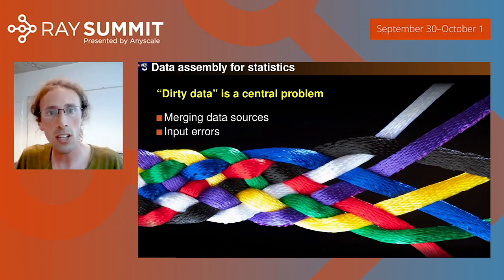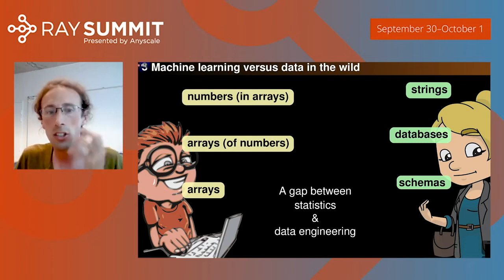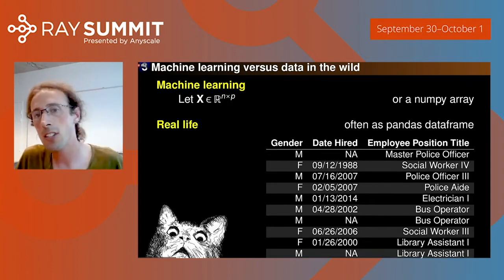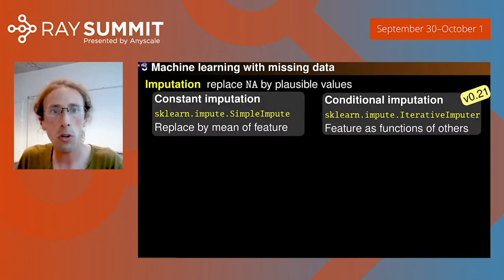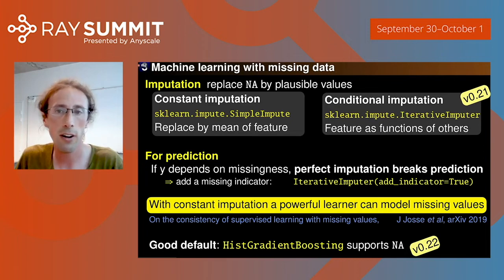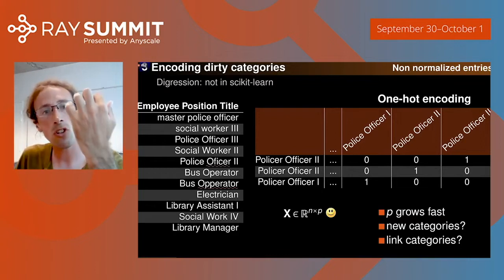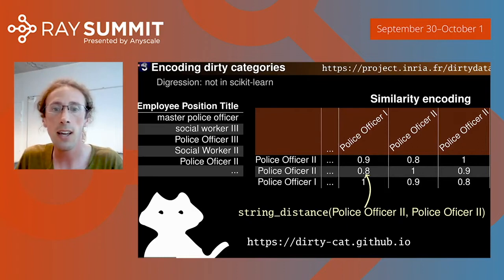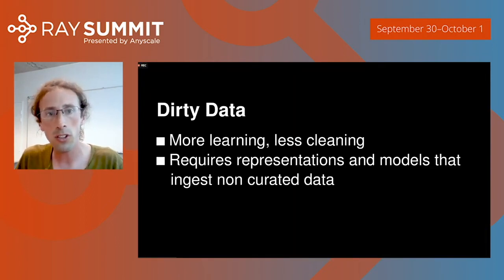Data Wrangling for Machine Learning - Gael Varoquaux creator of sklearn